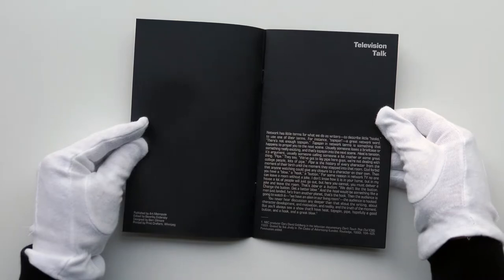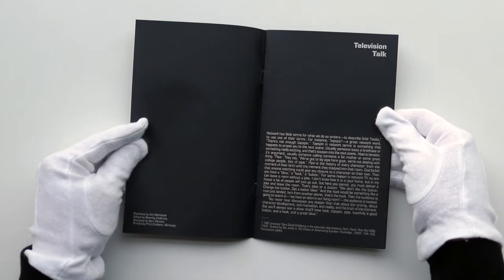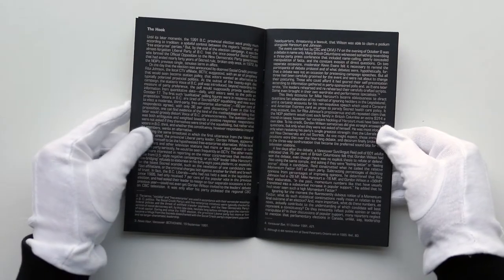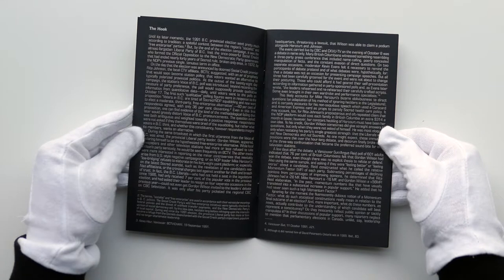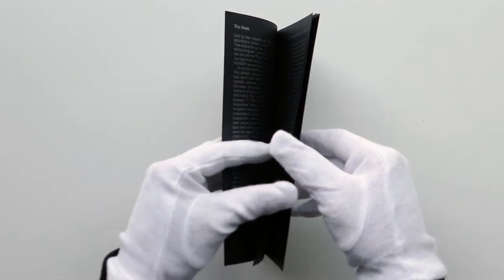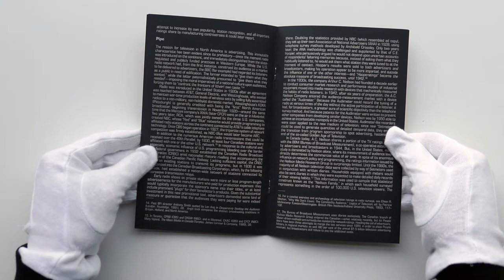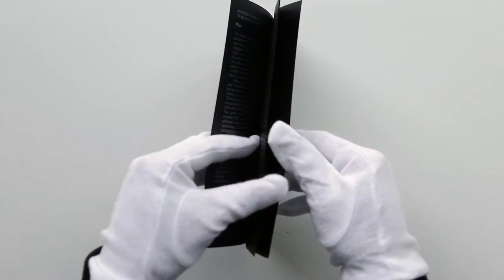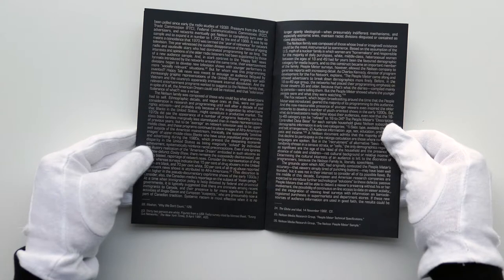A Book A Day (33) - Television Talk by Stan Douglas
Television Talk
Stan Douglas
Offset printing
12.7 x 20.5 cm, 16 pages
Edition of 1000, 25 signed by the artist
1996

Part of the series Little Cockroach Press
Published by Art Metropole

An essay by Vancouver-based artist Stan Douglas about politics on TV and the politics of TV, using network buzzwords (“the hook”, “pipe” and “heat”) as headings. Sample line: “I don’t know how it is in your home, but in my home a lot of people will just go out, but here you cannot, you must deliver a joke and leave the room”.